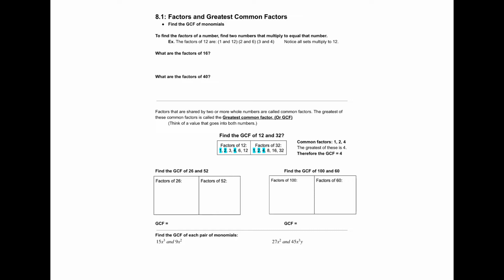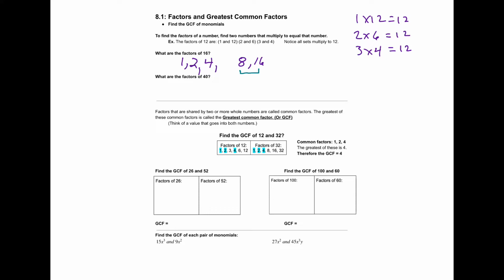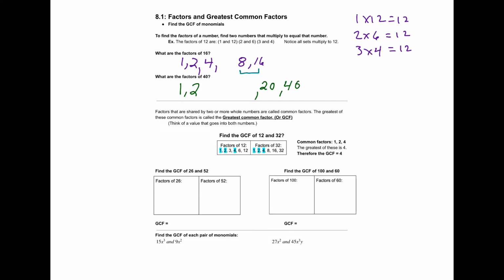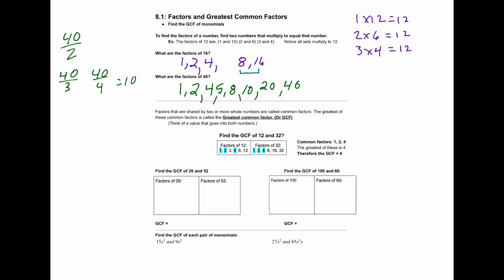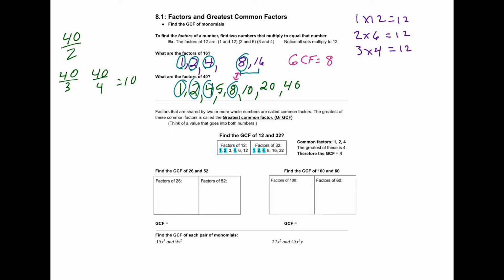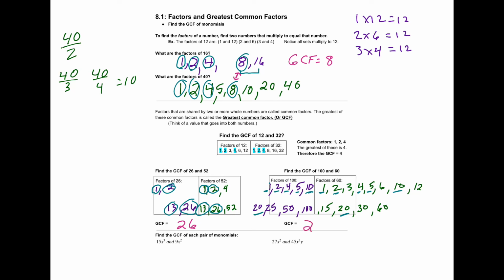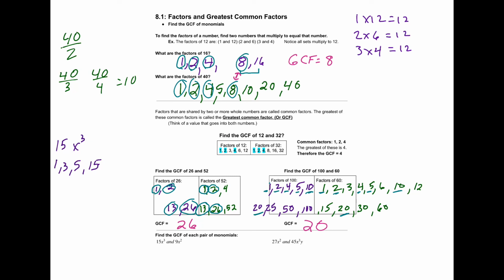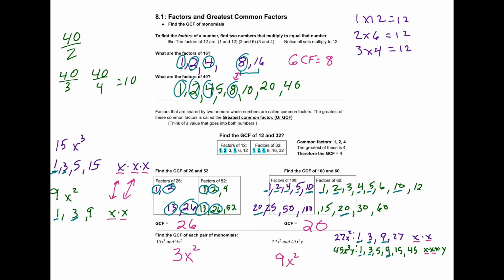Quads 8.1 Video Notes